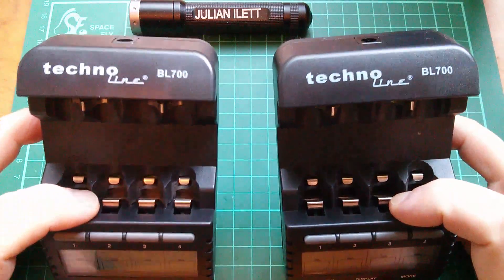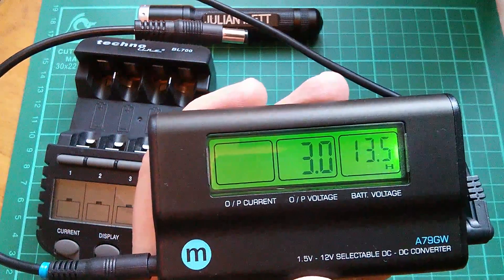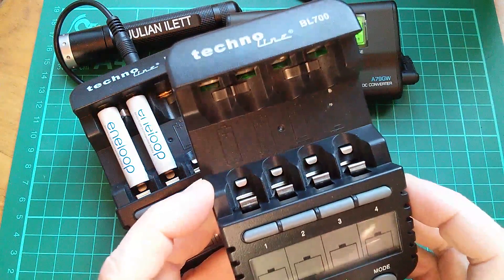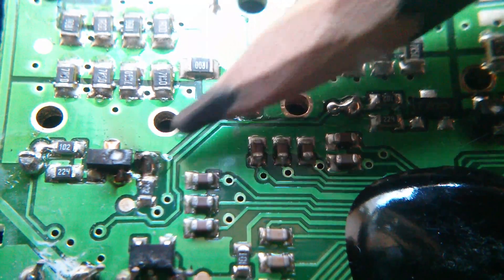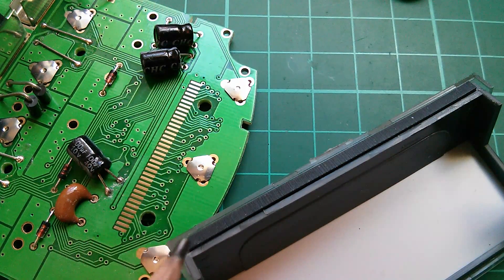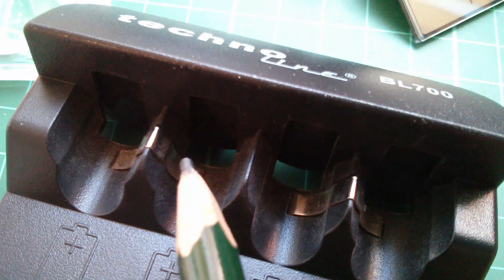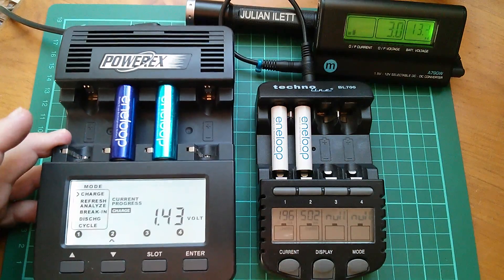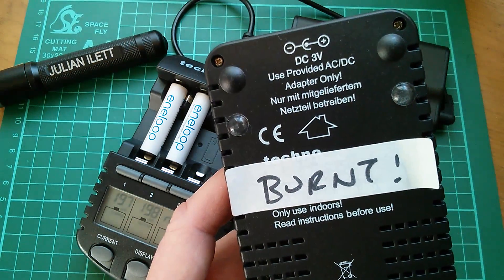Autopsy: Technoline BL700 Battery Charger after 12V Fail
It was bound to happen eventually - I connected 12 volts to my Technoline BL700 battery charger and blew it up. The components inside appear to have been damaged only in the channels which had a cell inserted when I connected the 12v supply. However, it looks like the main microcontroller chip has also been destroyed.